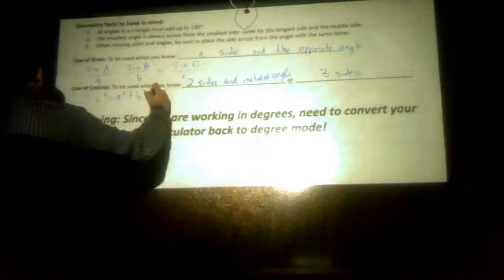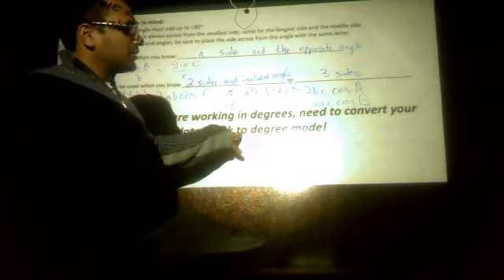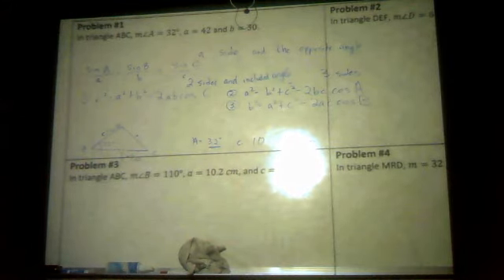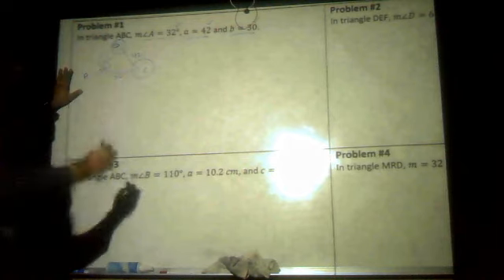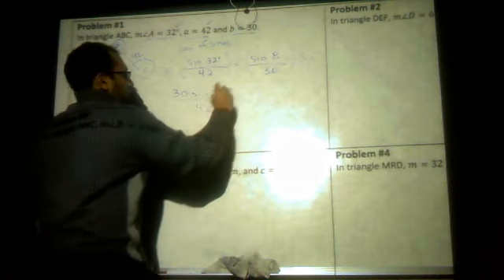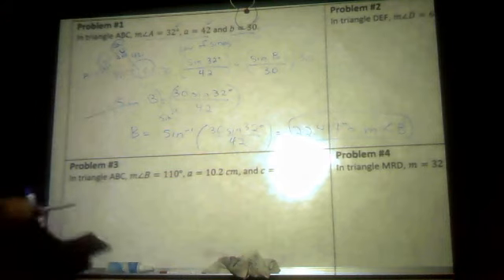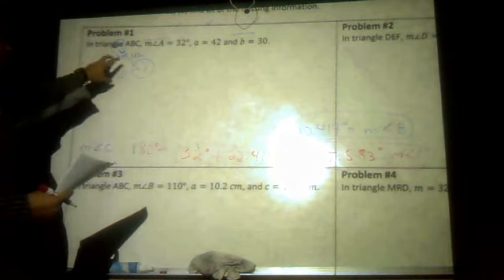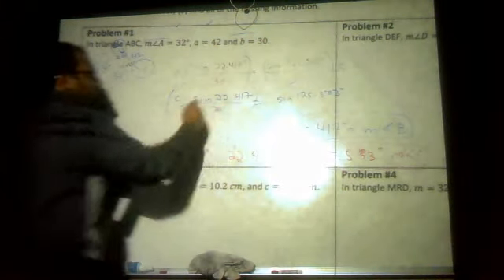Introduction to Law of Sines and Cosines Video 2